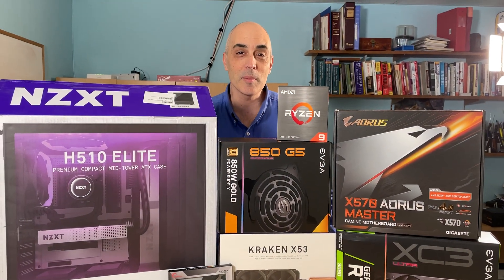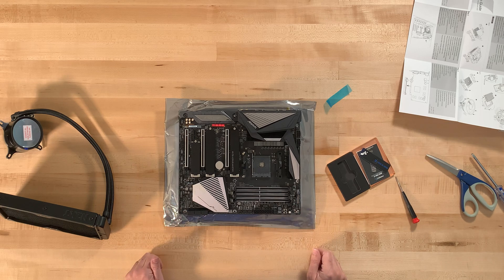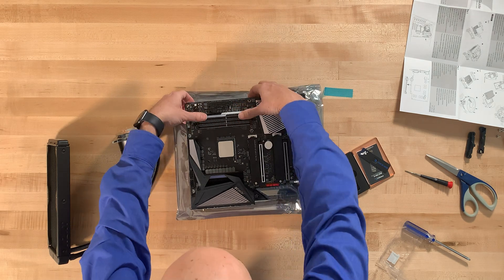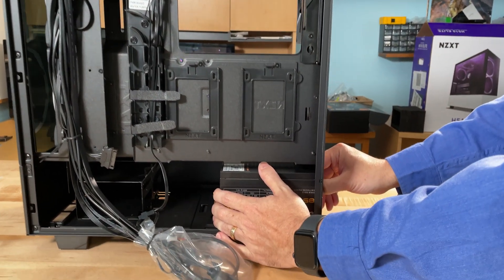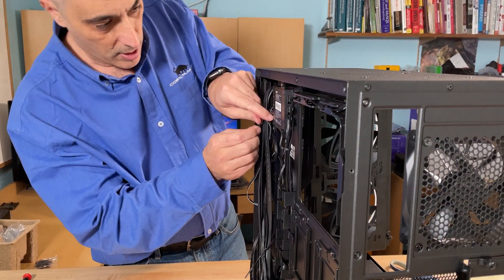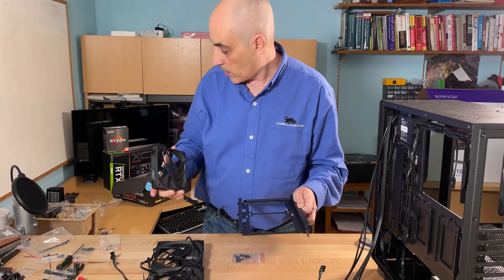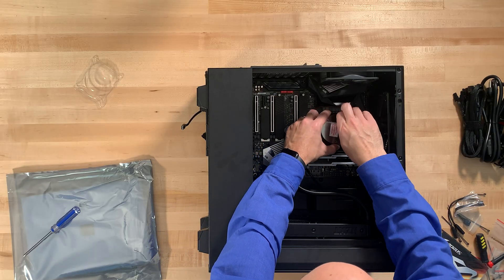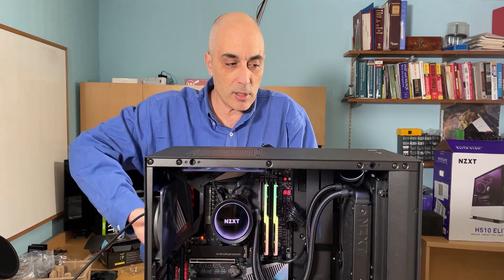CTOBOB's AMD Ryzen 5900X PC - $4000 Build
Bob Pellerin "CTOBOB" assembles all the parts for our high-end AMD Ryzen Zen 3 computer.

Thinking of building your own PC? Bob shows each step taking his favorite parts from reputable manufacturers to build his own unique combo.

CPU:                  AMD Ryzen Zen 3 5900X
Motherboard:   Gigabyte X570 Aorus Master
Case:                  NZXT H510 Elite (black)
PSU:                    EVGA 850 G5
GPU:                   EVGA NVidia XC3 RTX 3080
SSDs:                 Dual Sabrent Rocket 4TB NVMe PCIe Gen 4 M.2 drive
RAM:                  32GB (2x16) GSkill F4-3200C16-16GTZR

Build note: The GPU (RTX 3080) should be in the first slot (closest to the CPU) for optimal speeds.